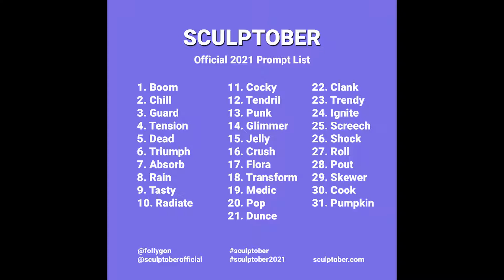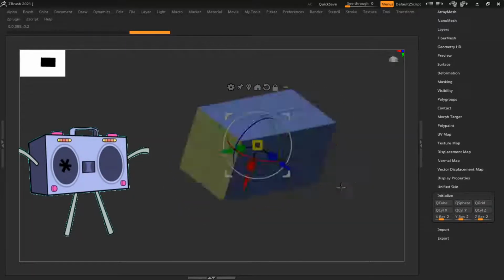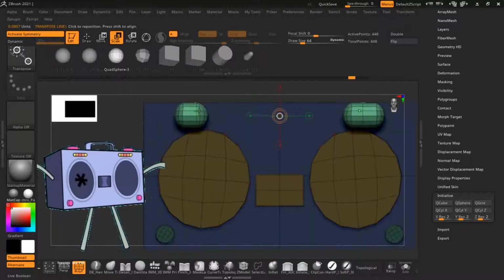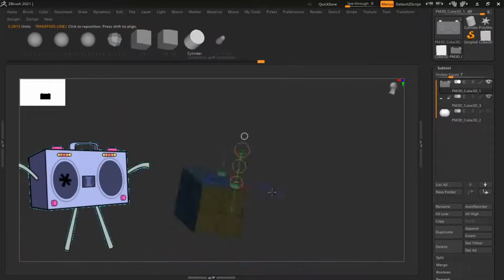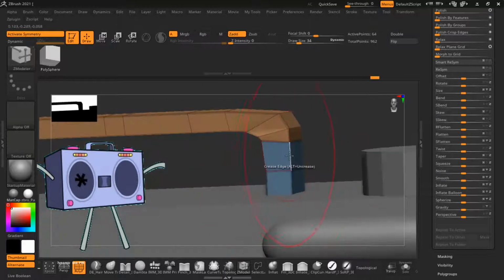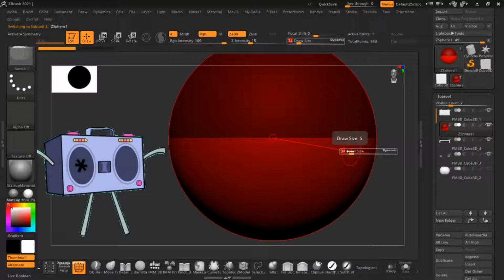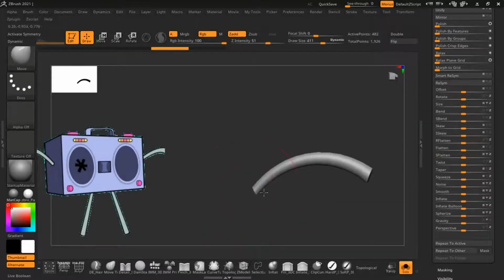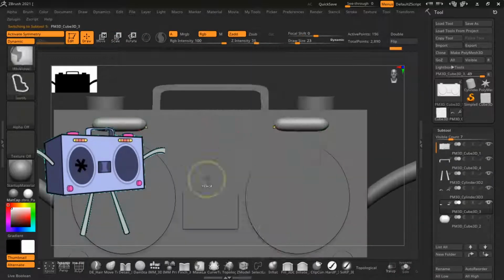Making Beat Box from Teen Titans Go! in ZBRUSH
Waguan wonderful People... This is day one of the sculptober challenge the prompt was BOOM. Day 1 of sculptober I decided to make Beat Box from Teen Titans Go! The prompt was BOOM
I'm sure you're wondering where boom comes in here... Well I thought his name was boom box but it is BeatBox but he's a mutated boom box so I went on with it 😅
I know this isn't really a sculpt but sculptober is more about trying new things and being fairly new to ZBrush, I have never tried modeling or using the ZModeler brush so I decided, in the spirit of trying new things, that I would try modeling in ZBrush.
It has been fun guys.
Share with a friend ( trust me they'll love you for it).
Until I end up on your screen again, this is the Griffin signing out...

2D artists, this is for you;